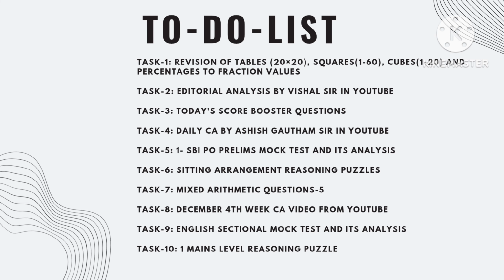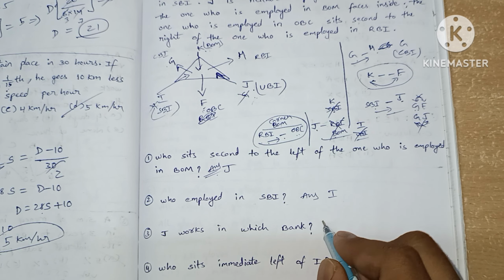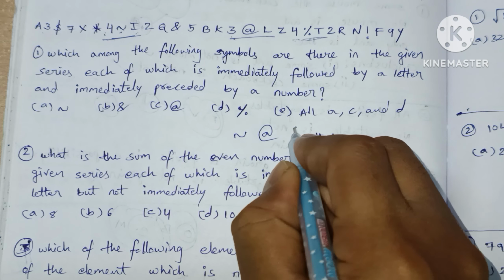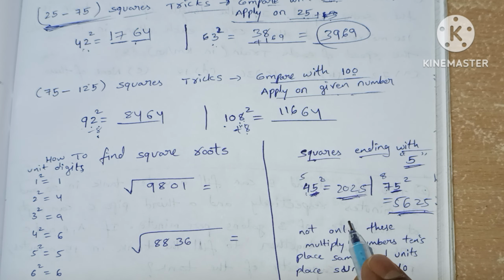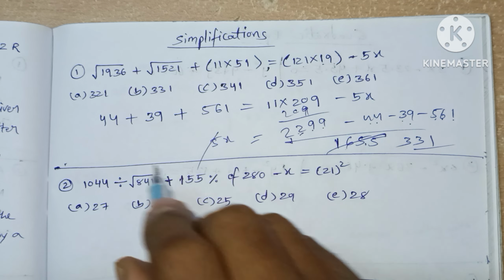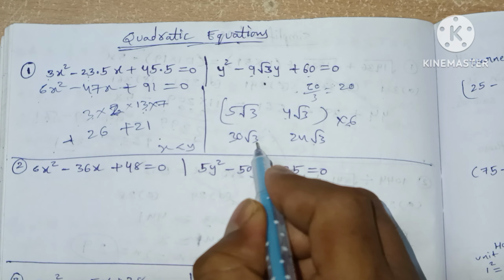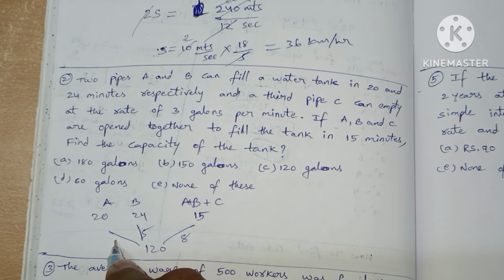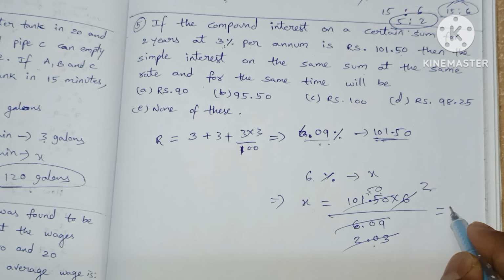10.Target@SBI PO/CLERK 2025||Day-10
Day-13🤔Speed Math Fast Solutions Target@SBI PO/CLERK|| To do list Score Boosters#sbi
Day-1 Target@SBI PO/CLERK|| To do list Score Boosters

Target@SBI || Day-29 To do list

Targeting SBI PO/CLERK this year, is my challenge. For everyday Improvement in my preparation here I share my mock test scores and Analysis. I also do live practise mock test here. And also shares important questions and hard topics that are necessary to crack my Target@SBI Goal. I Will Complete Daily Tasks which will be posted at the End of The Day and shares the Next Day Targets also at the End Of The Day. If any one wish the same target just come to my Youtube channel and follow my Daily challenges.
Hope there is so many like me here searching for the good strategy to clear sbi recruitment. This will be the one you are wishing at, with respect welcomes all to my Youtube channel.
sbi clerk notification out, sbi clerk 2024 notification out sbi clerk notification 2024 out, sbi clerk vacancies, sbi clerk previous year cutoffs,

sbi clerk daily to do list, how to score good marks in sbi clerk mains, sbi clerk 2024 preparation strategy, sbi po sales target, sbi clerk cut off, sbi clerk 1st waiting list 2024,sbi clerk po strategy, sbi clerk mains practice, sbi clerk trend analysis, sbi clerk mains ga strategy, sbi clerk mock test 2024,sbi po notification update